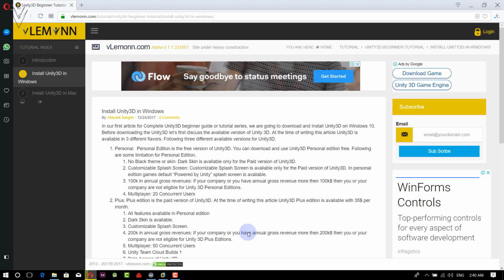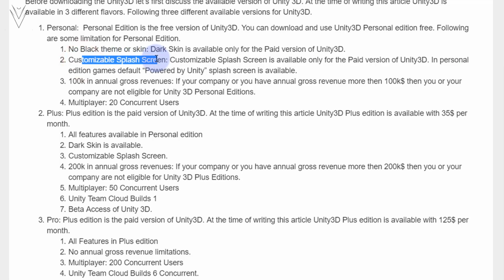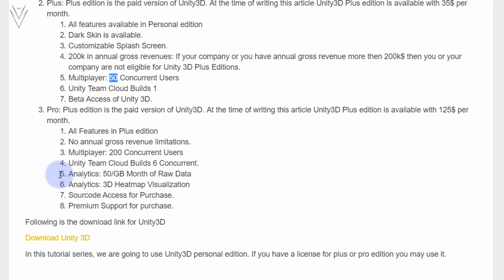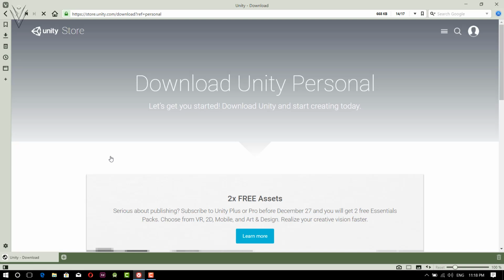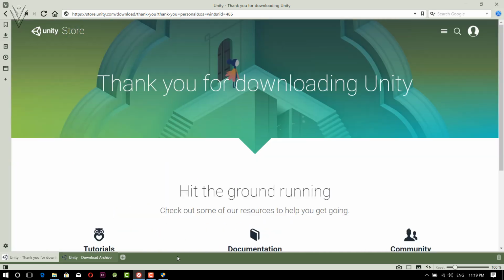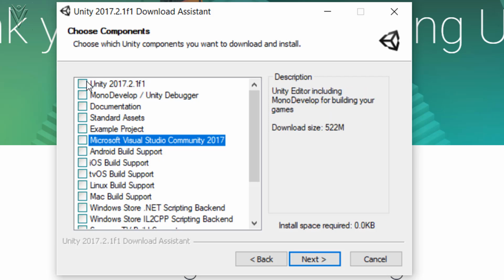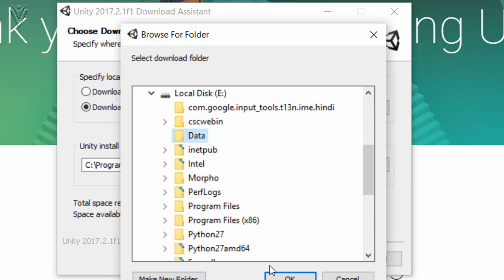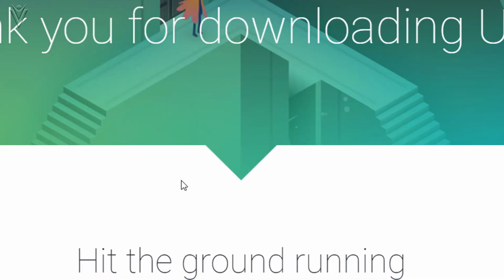How to Install Unity3D in Windows 10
In this video, we are going to download and install Unity3D on our Windows 10 machine

This video is the first step in our other tutorial video.
Check the following tutorial series related to this video
1. Unity3D Game Development
2. Unity3D 2D Game Development